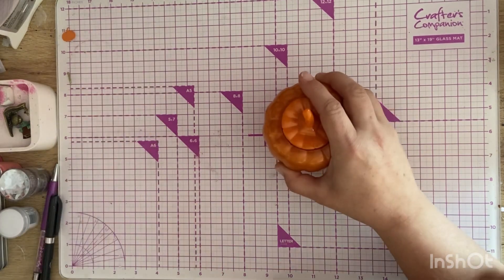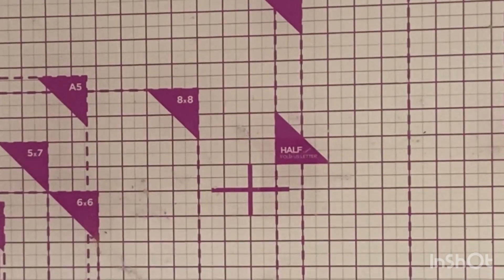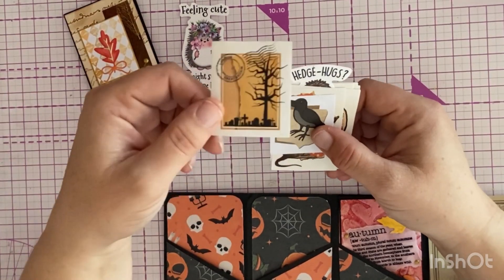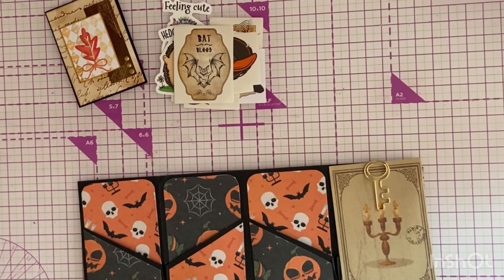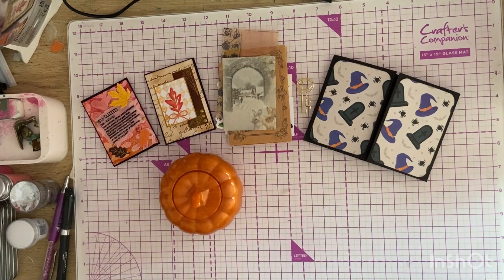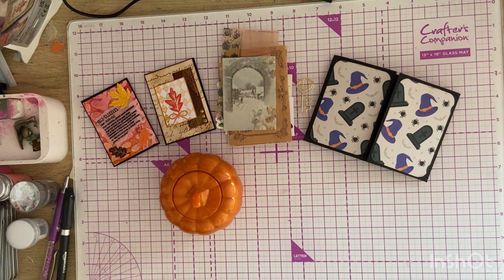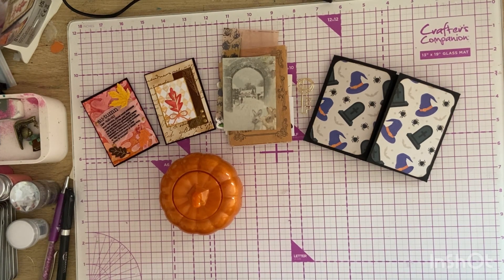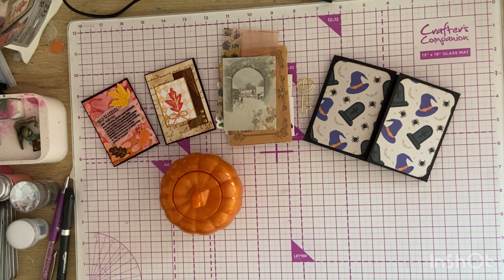ATC swap with @jennyGingerNinjaCrafts a pumpkin from @amberskintyrecrafts6326 and VRs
Jenny’s Etsy shop